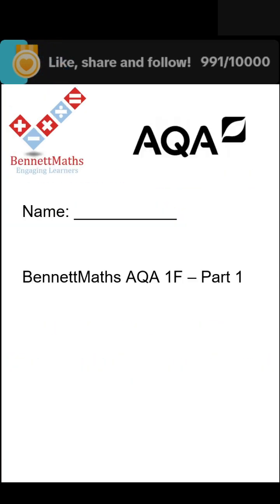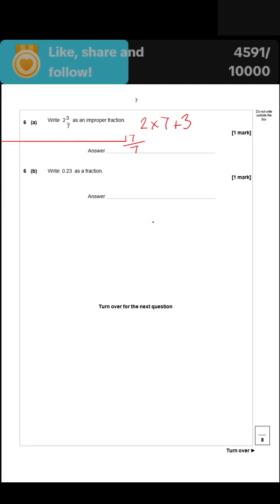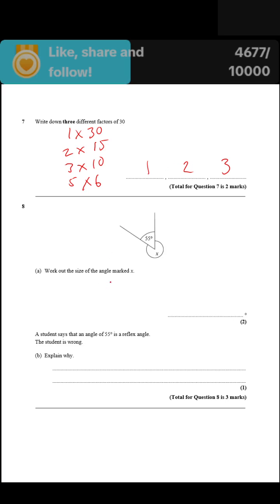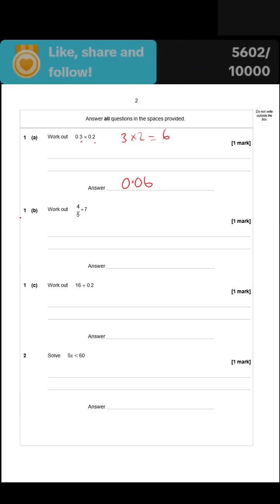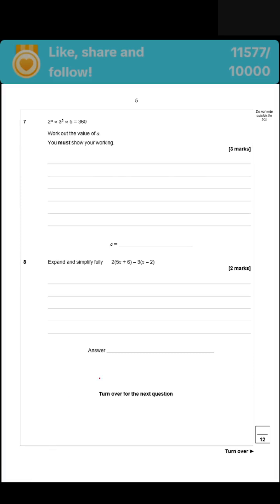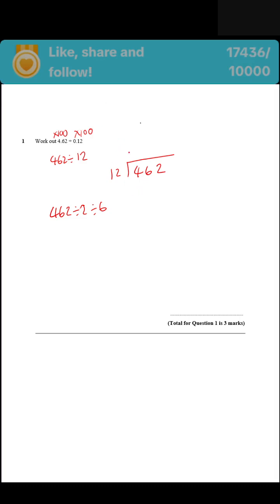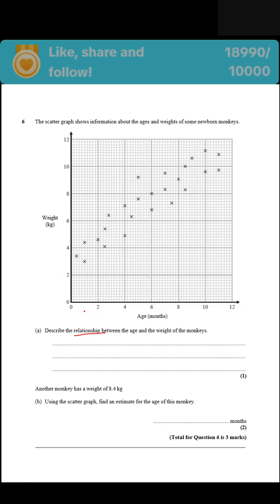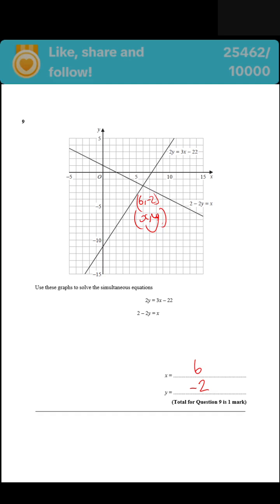TikTok Live 20th April 2025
During this live we looked at papers 1F/1H part 1 from the BennettMaths.com ‘Third in 30’ series of papers.